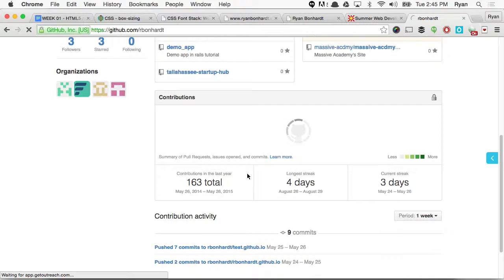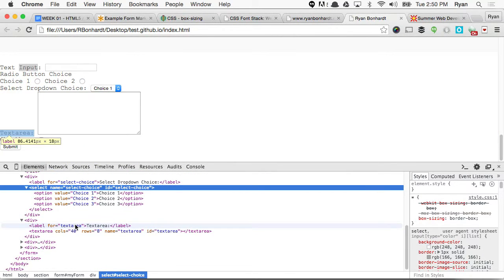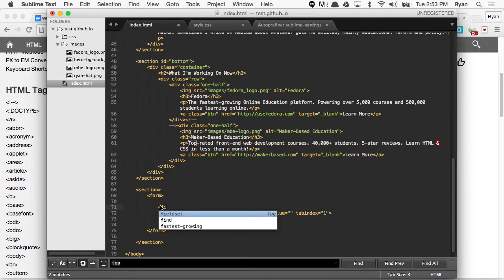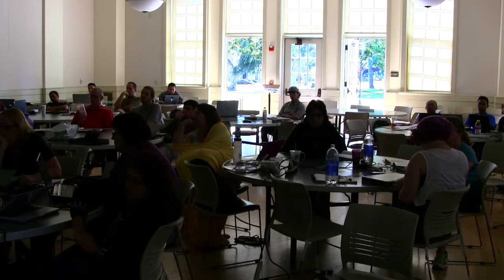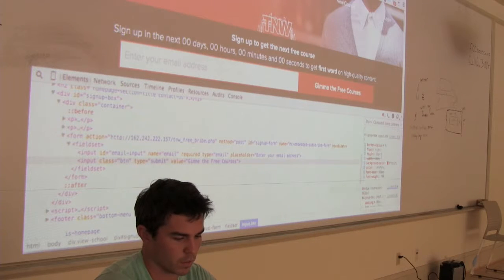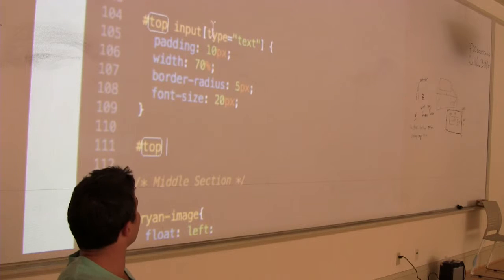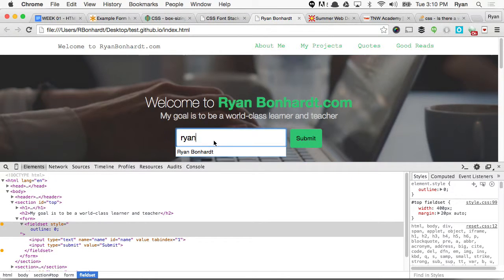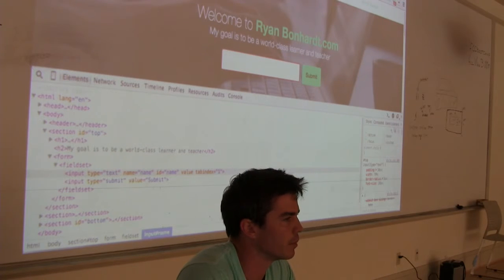Ryan Day 2 htmlcss 7.mov